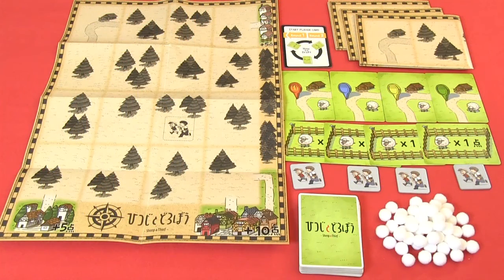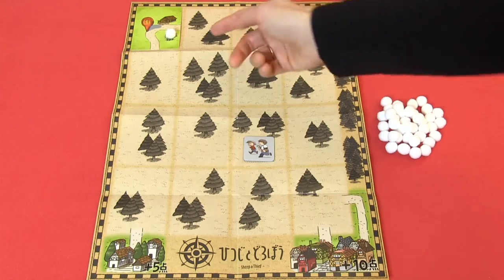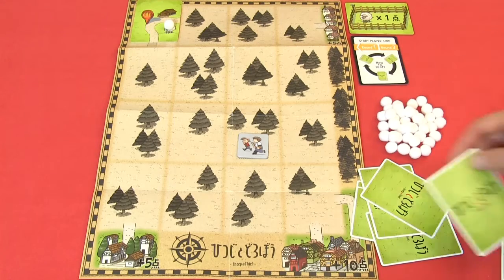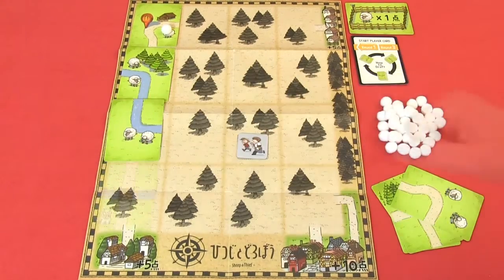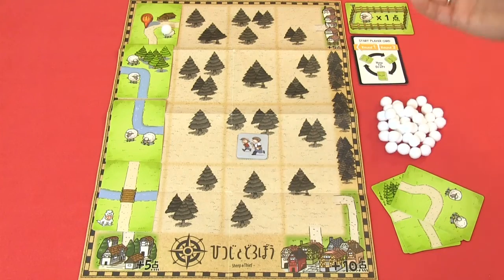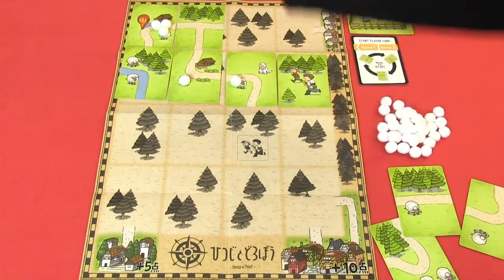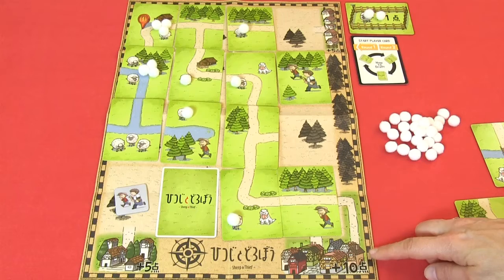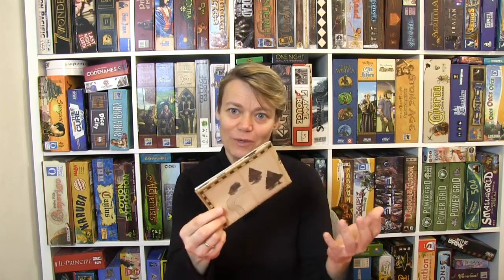Sheep & Thief, how to play (In English, board game, family game)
Sheep & Thief is a quick tile placement and card drafting game for 2-4 players.